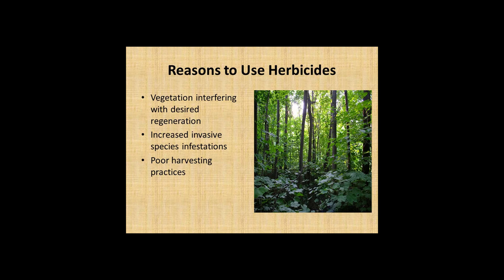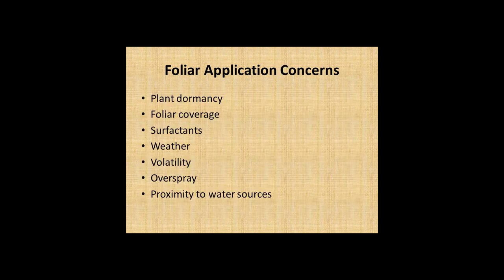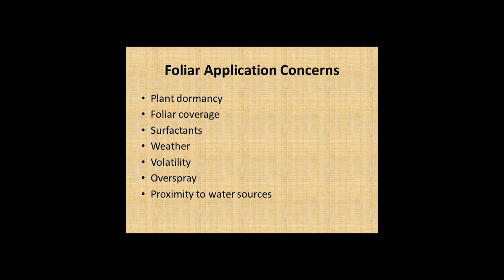Forest Herbicides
Presentation at the 2018 Tri-State Forest Stewardship Conference